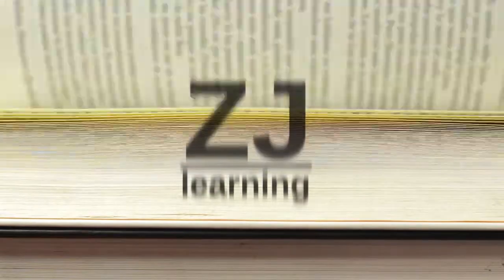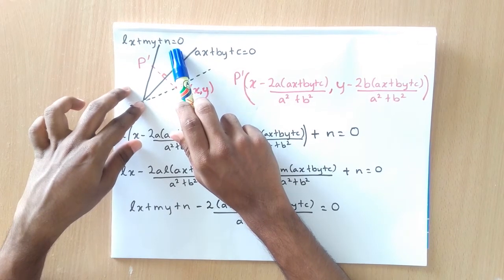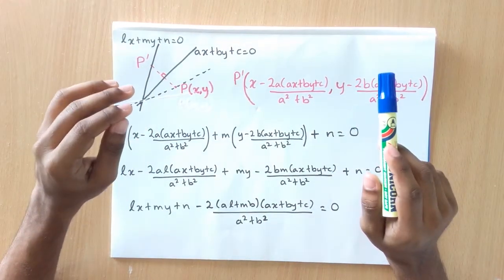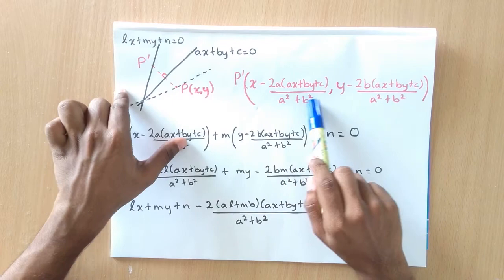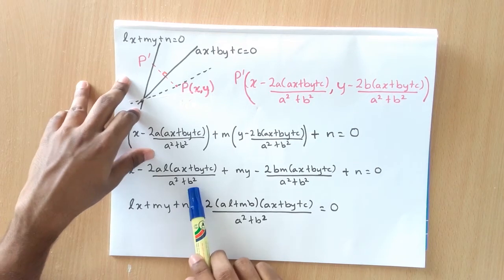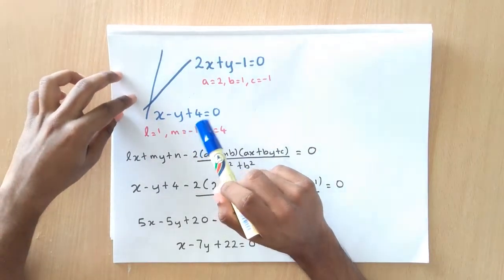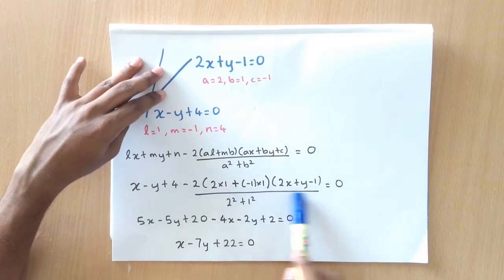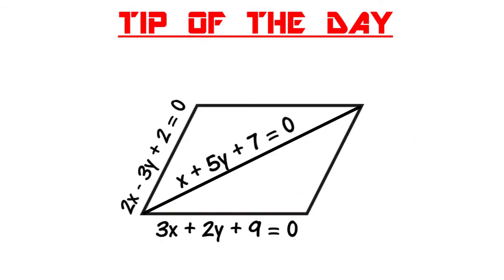Mirror image of a straight line with respect to another line(Proof)| ZJ learning | Straight Lines#21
Learn the quick and easy way to find the mirror image of a straight line relative to another straight line. This can be used to find the equations of the sides of parallelograms, rhombus and other quadrilaterals.
Tip of the day (Use of formula) 4:16

Previous video - Finding the incenter of a triangle with coordinates